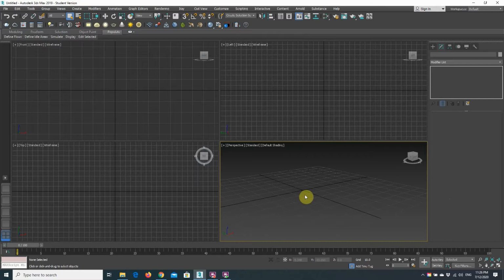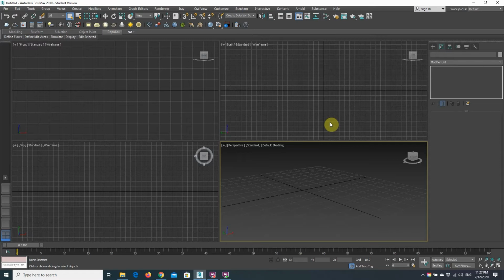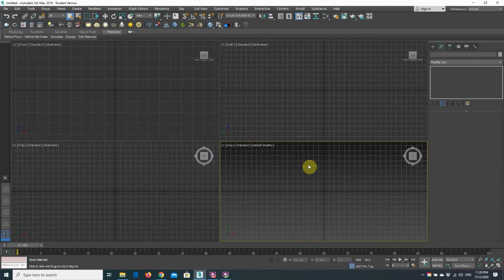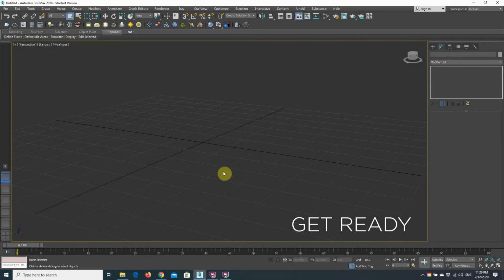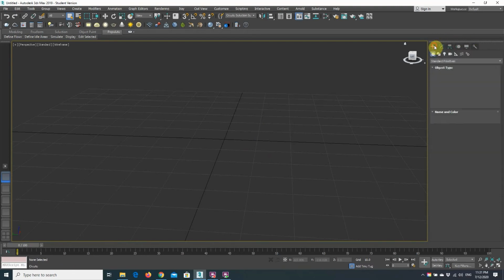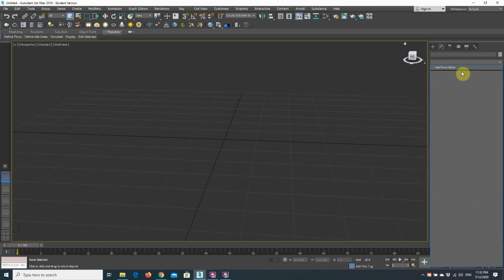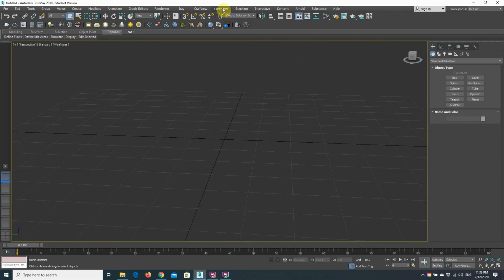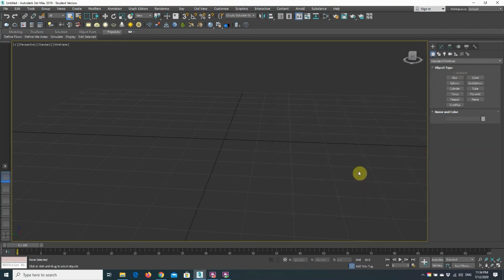Introduction to 3D Studio Max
Quick intro to 3D Studio Max - viewports, Create and Modify tabs, controls and scene undos.